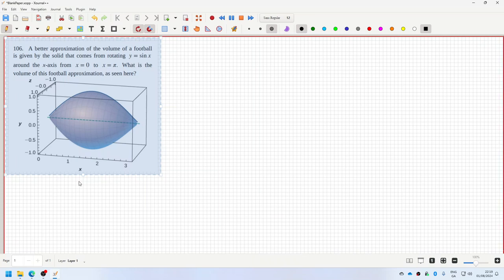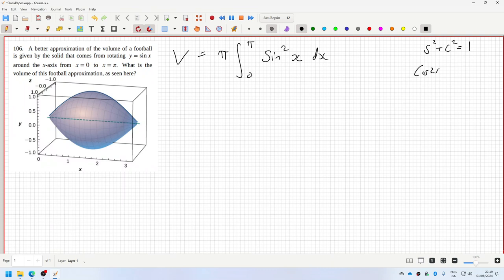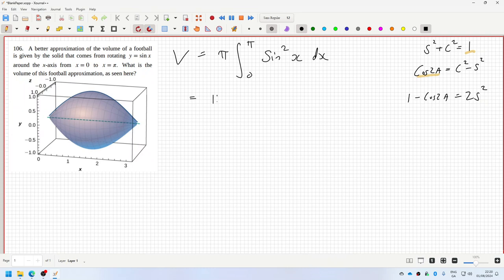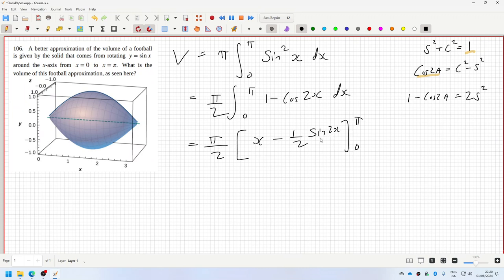Openstax Calculus Volume 1 Exercise 6.2 Question 106